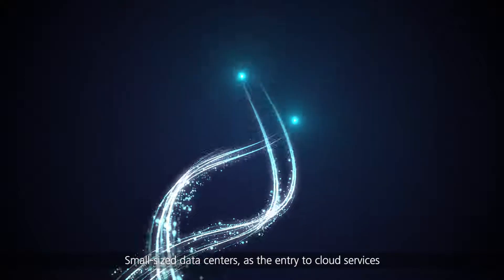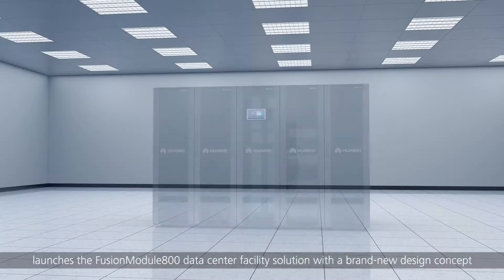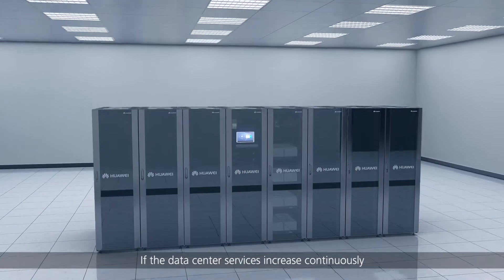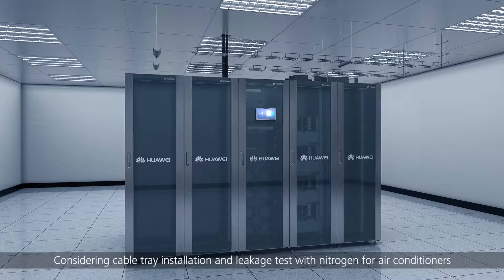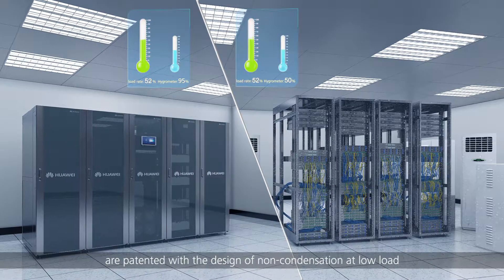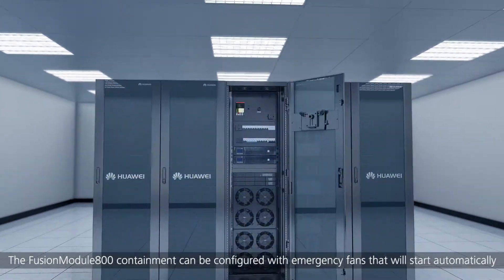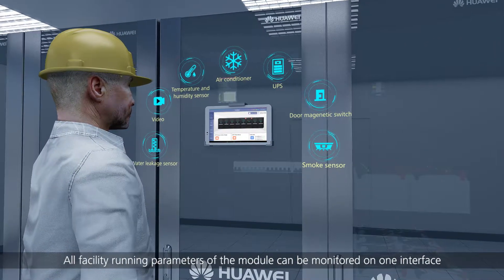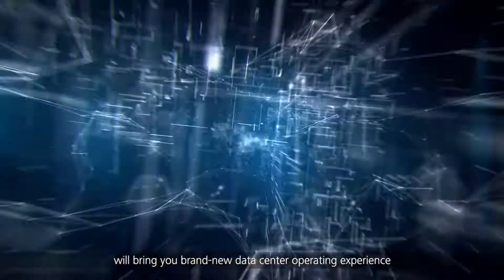Huawei FusionModule800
Huawei Integrated Equipment Room Solution,Simple,efficient,reliability